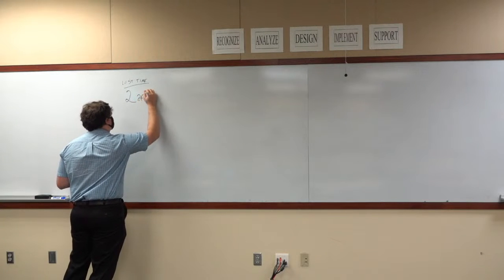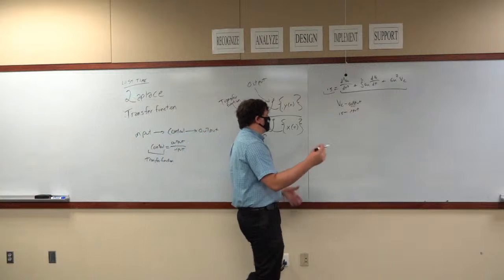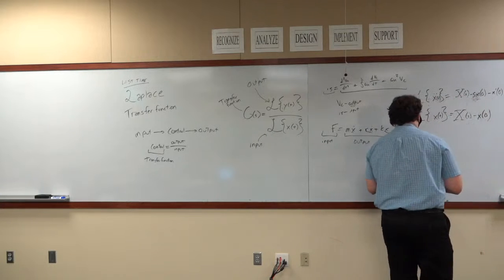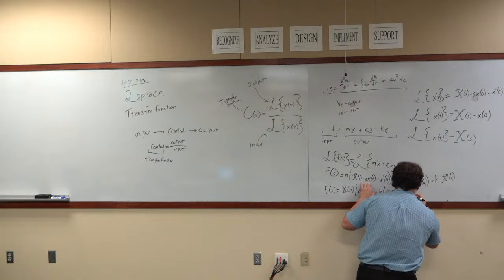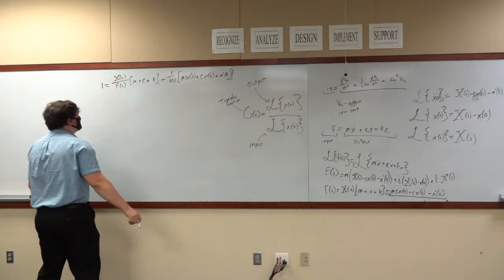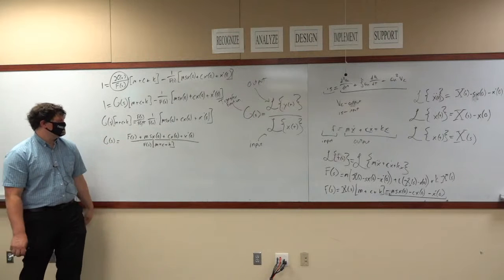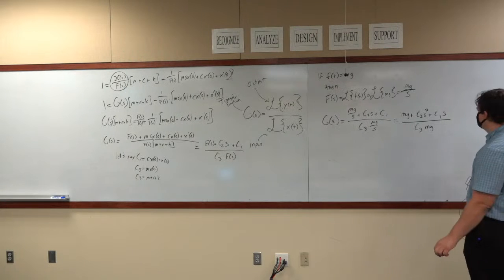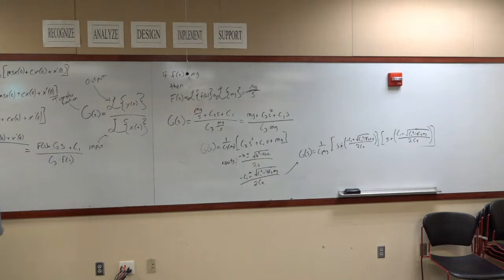EGR 350 - Lecture 11 10/1/20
This lecture talks about how to develop transfer functions using Laplace transforms.